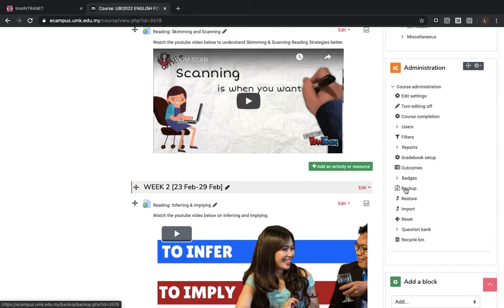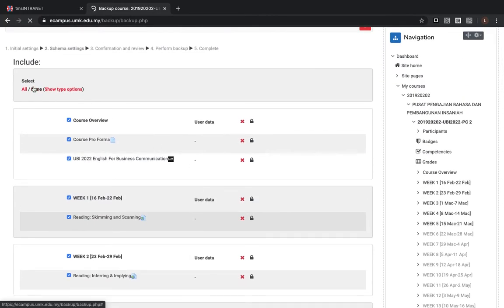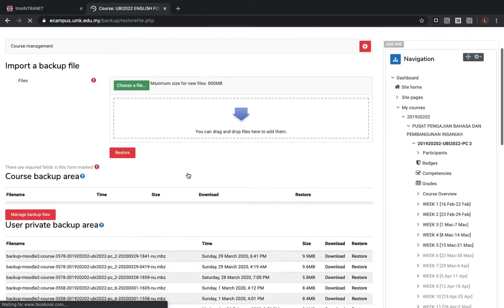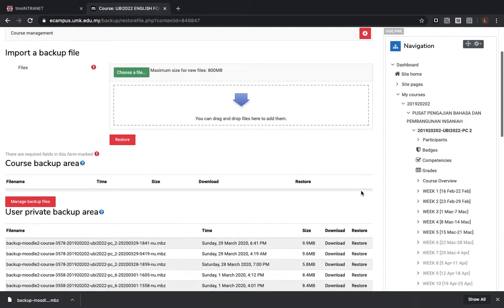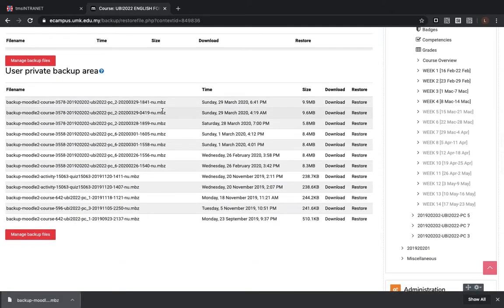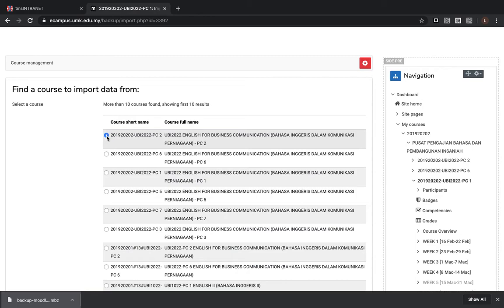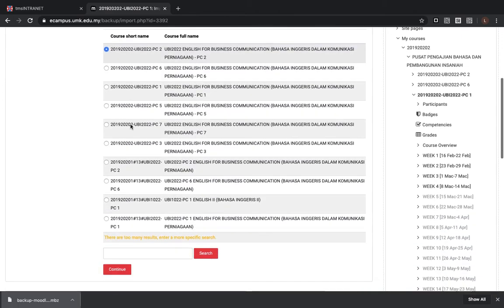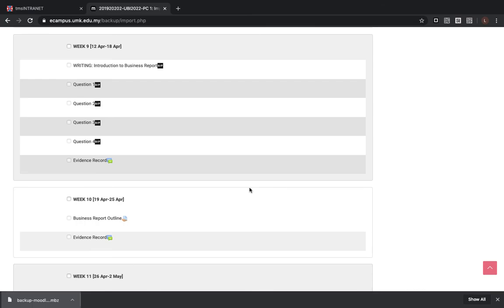Nailed it Quiz 04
UMK E-campus Tutorial (E-assessment):

How to share your Quiz?

Note: This video is a part of the sharing session from Universiti Malaysia Kelantan's (UMK) Hangout Meet dated 30 March 2020 (10am-11am). The main purpose of the session is to share the e-assessment feature in UMK's e-learning platform with the academicians.

For easy access, you can also click the links below for the rest of the related parts.